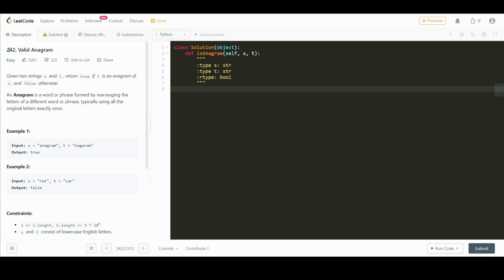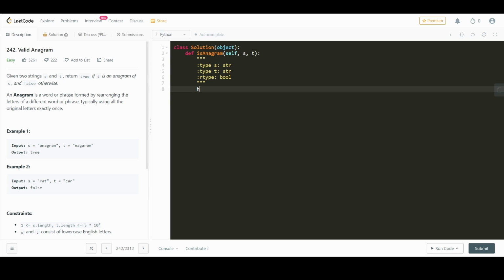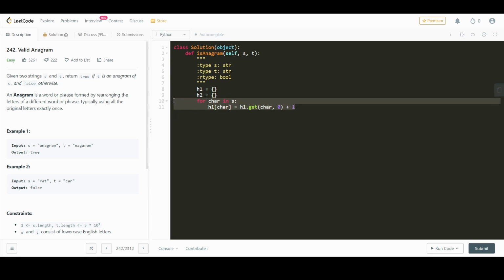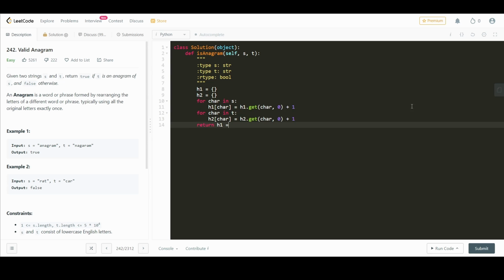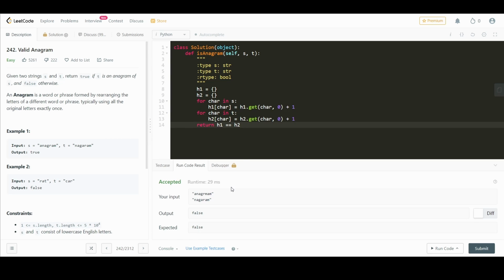LeetCode Valid Anagram | Explained in 1 minute | Python